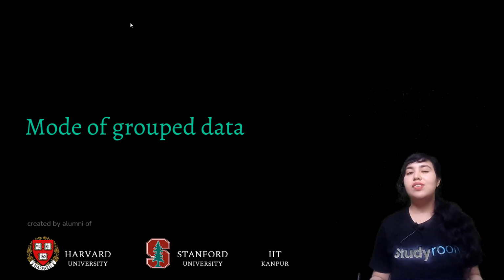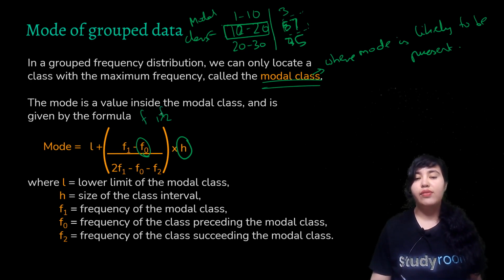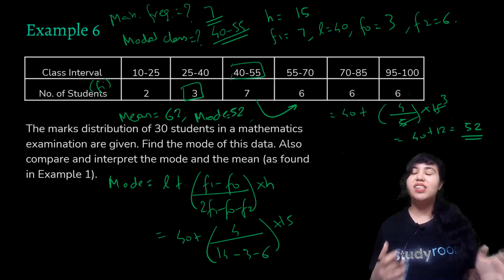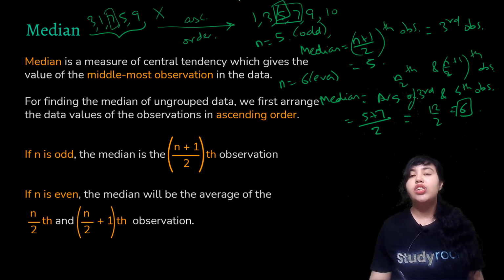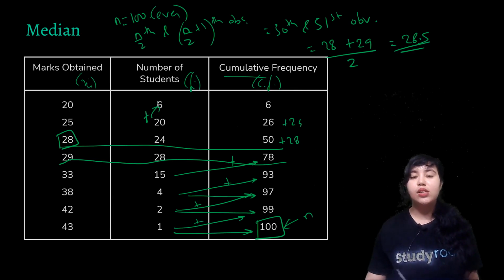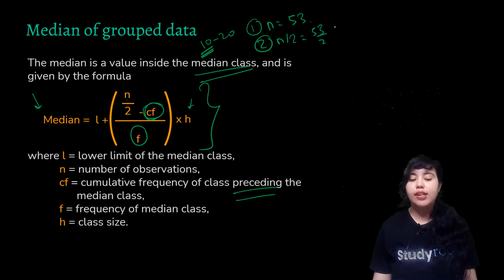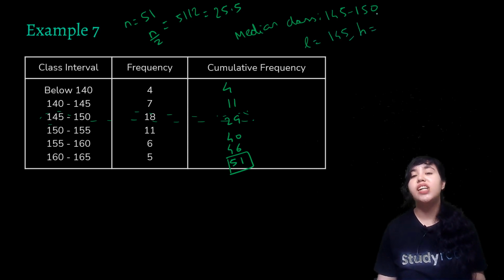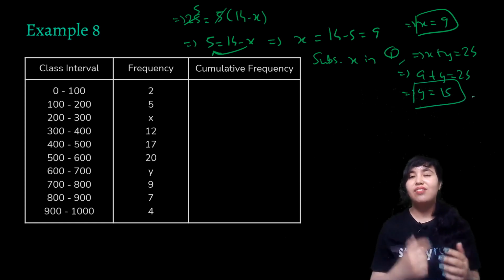Class 10 | Maths | Chapter 14 | Statistics - Part 1